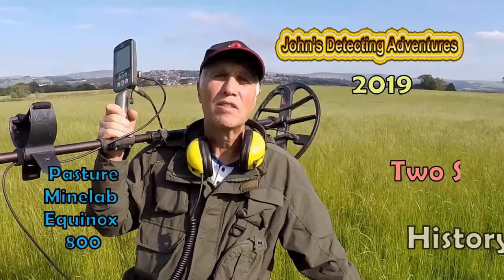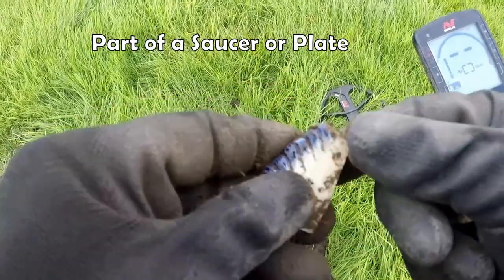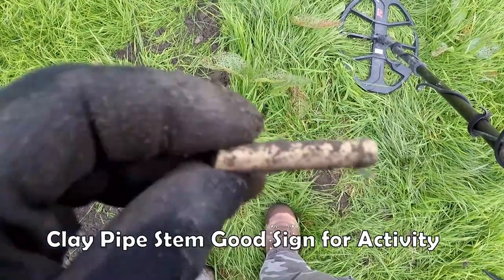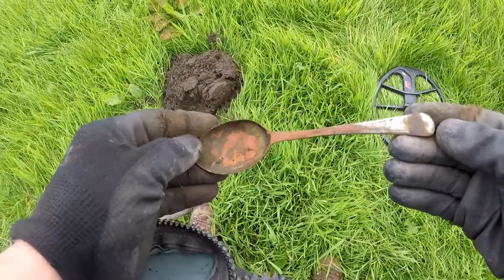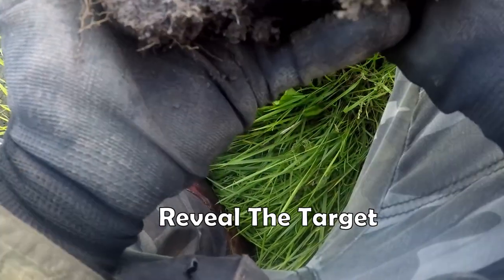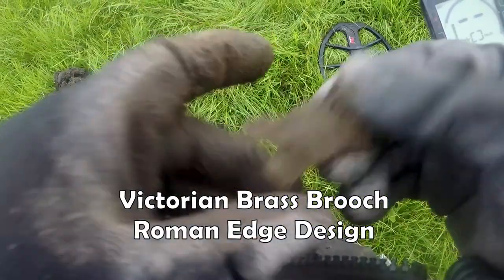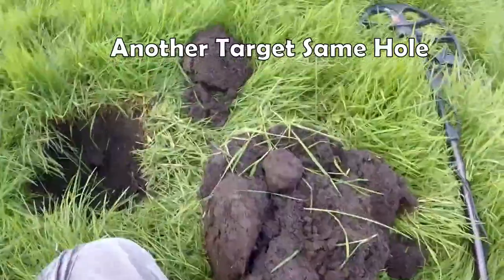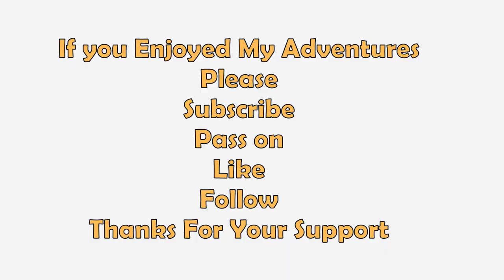FOOTPATH Two Silver Shillings in One Hole & A lot More Coins & Artifacts